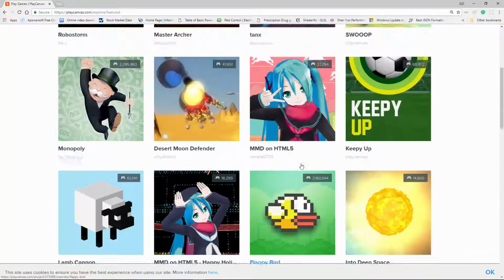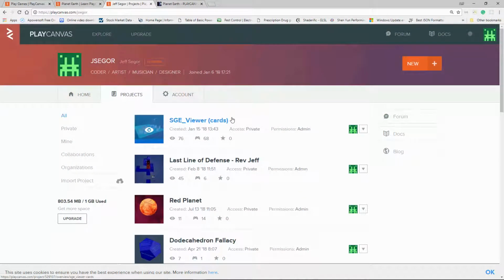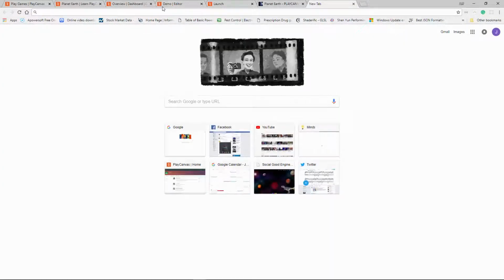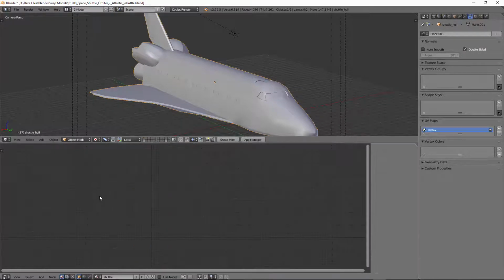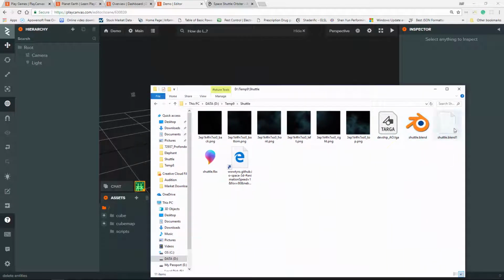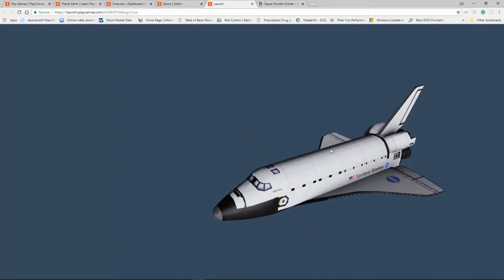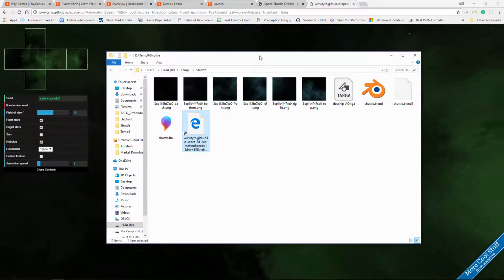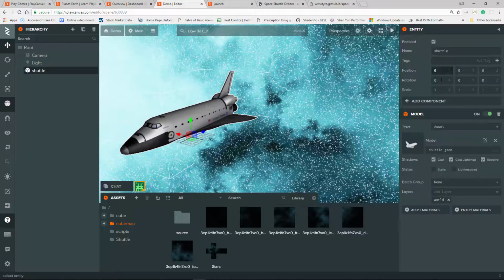Blender-PlayCanvas Shaders - Part 1 - Intro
Introduces PlayCanvas and shows how to import a Blender textured model into PlayCanvas.